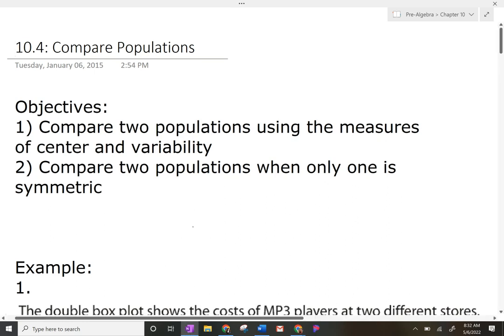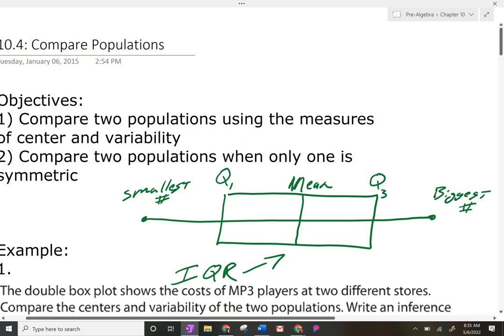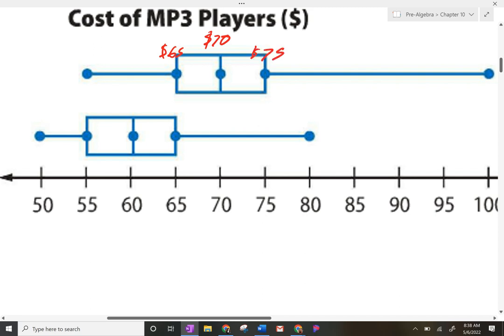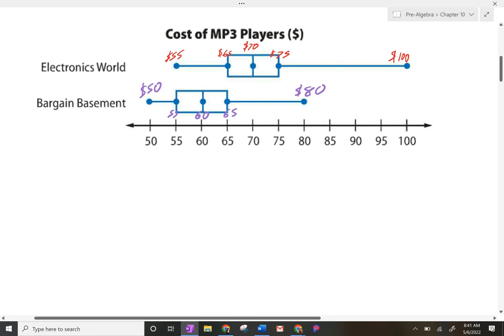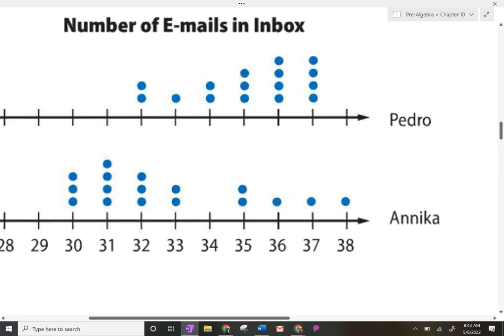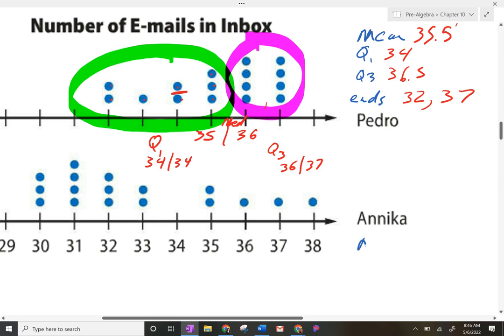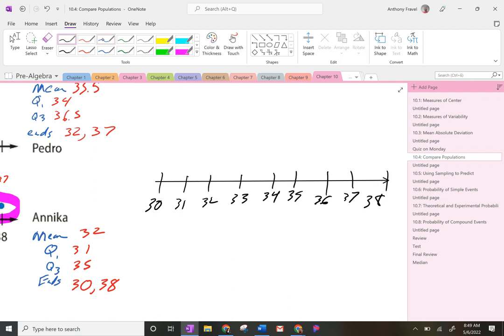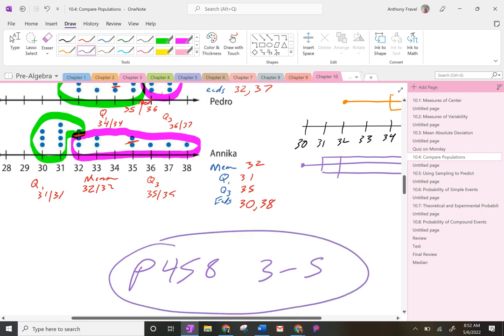Pre-Algebra 10.4 Compare Populations